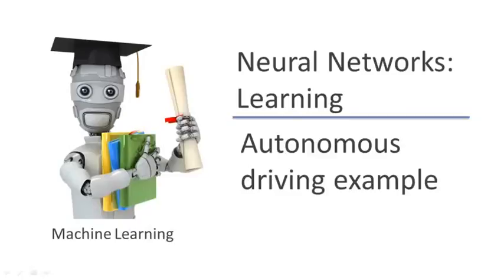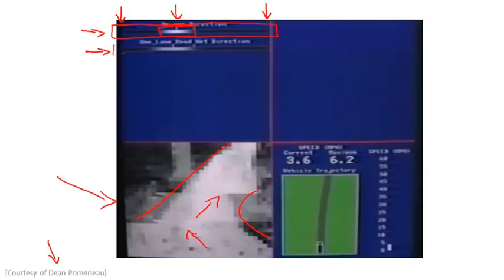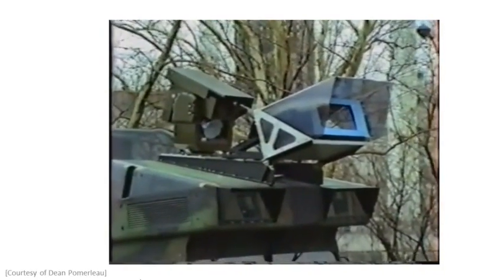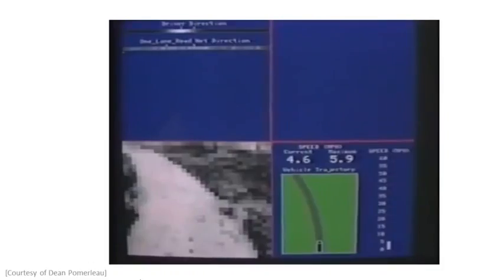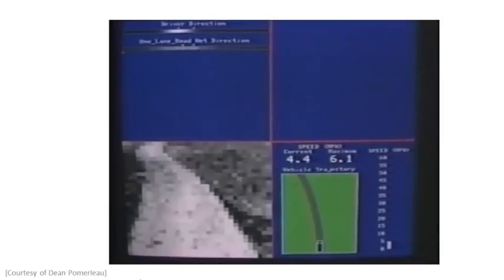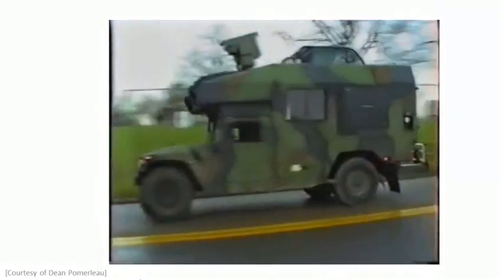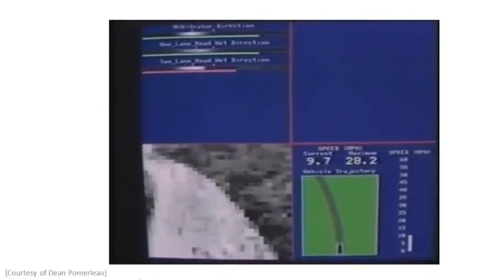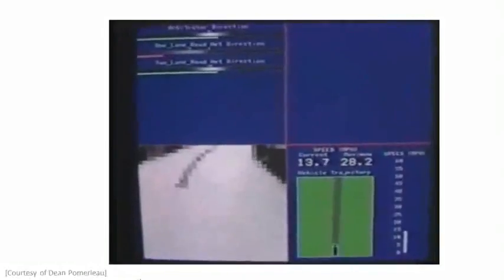90 8 Autonomous Driving 7 min